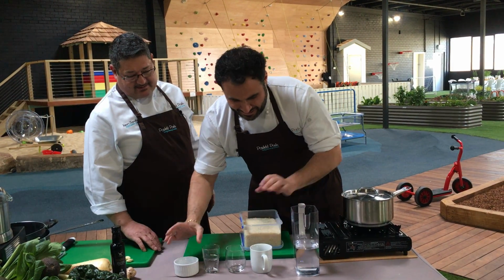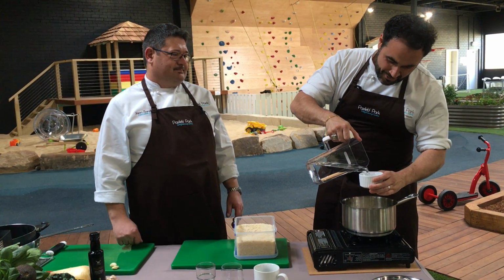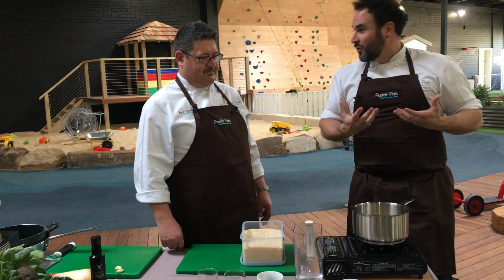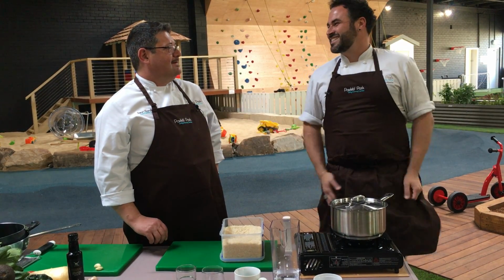How to cook rice... easy!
Paisley Park Executive Chef, Jason and Chef Consultant Miguel Maestre share tips on how to make great rice,  the easy way!